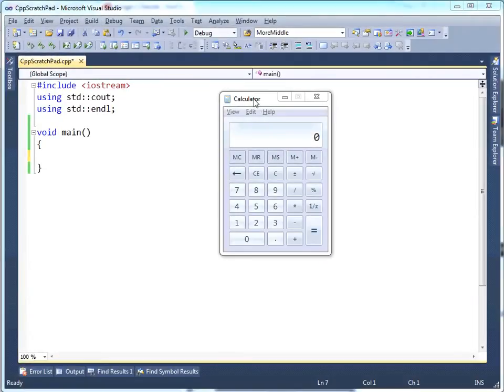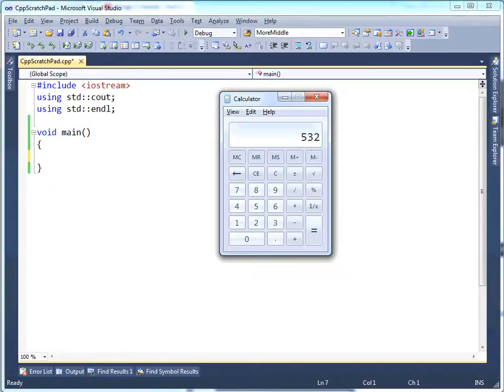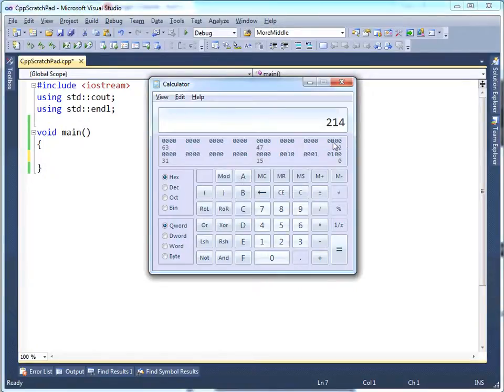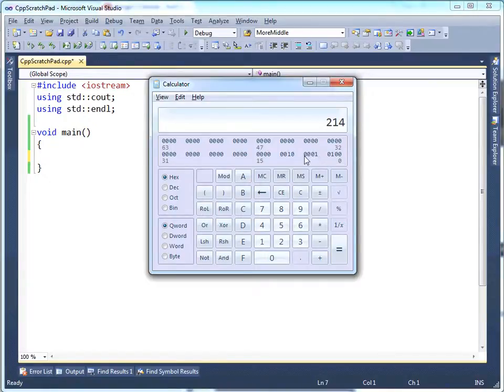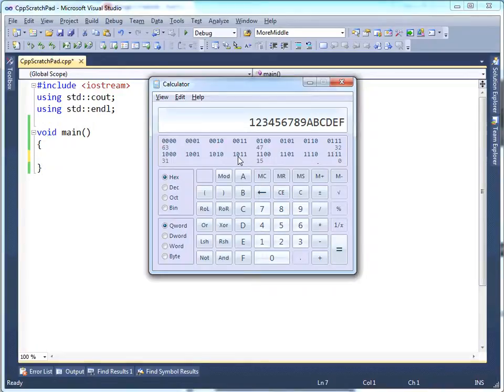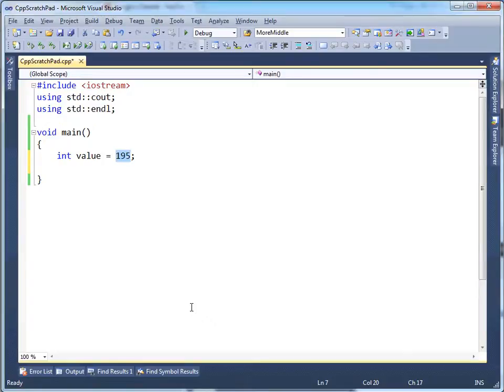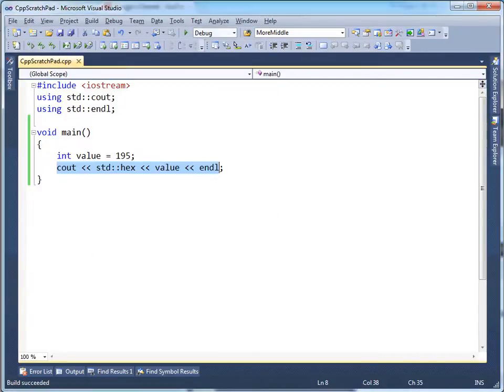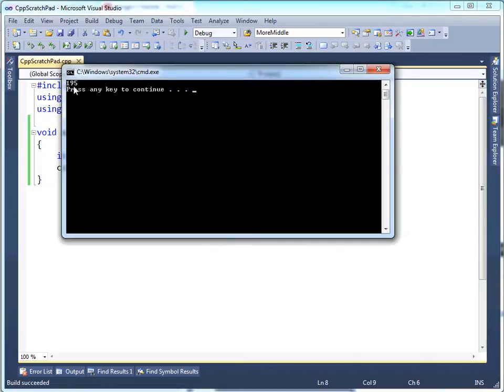C++ Hexadecimal Numbers (0x)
Neumont University-C++ Hexadecimal Numbers 0x